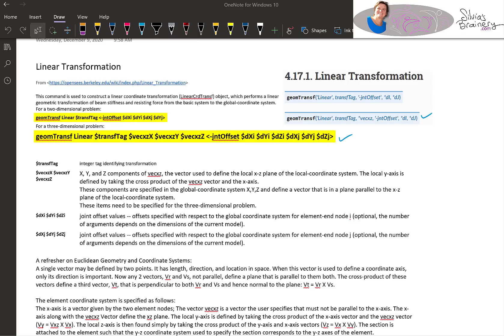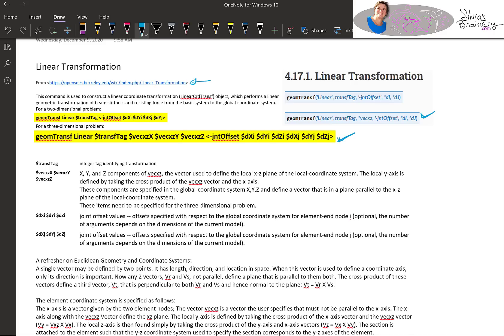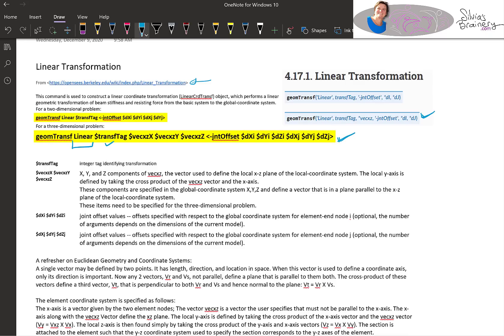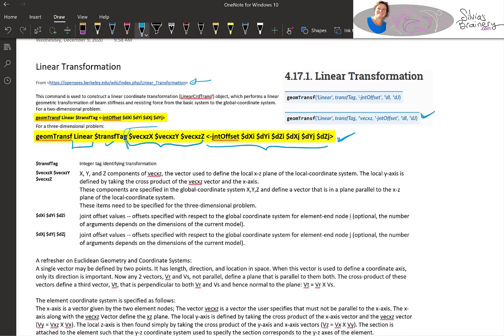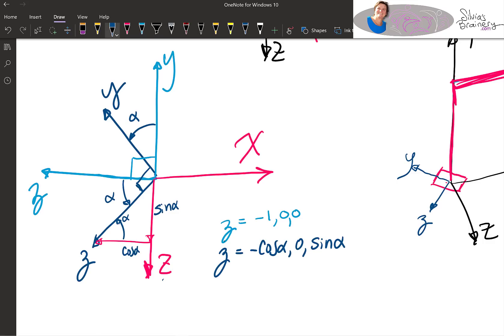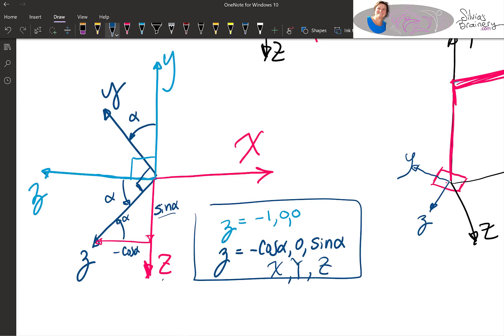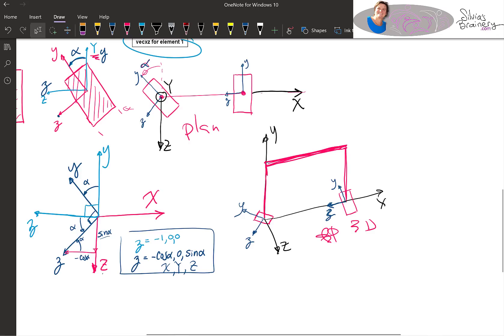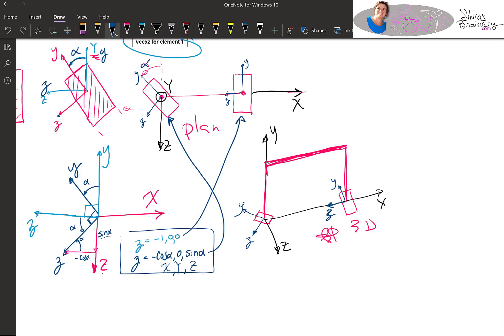OpenSees Transformation Command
This is a detailed video on how to use the Transformation Command in OpenSees and OpenSeesPy to define the transformation from element/section local coordinates to the model's global coordinate system. I show you how to do it for aligned sections as well as for the case of a rotated section.
Please make sure you visit my web site to support this initiative